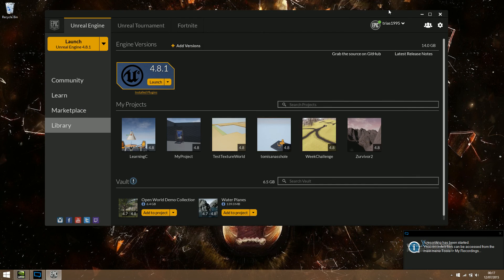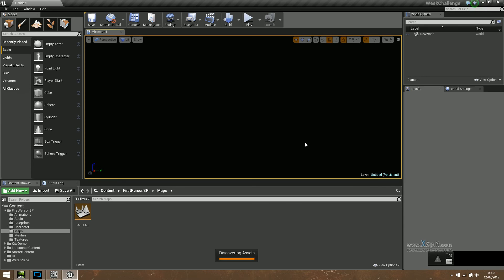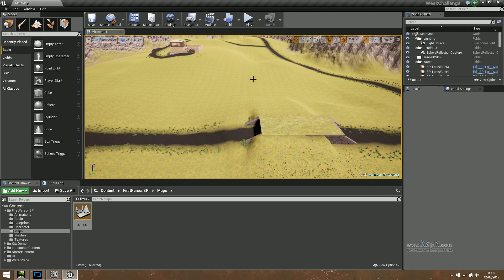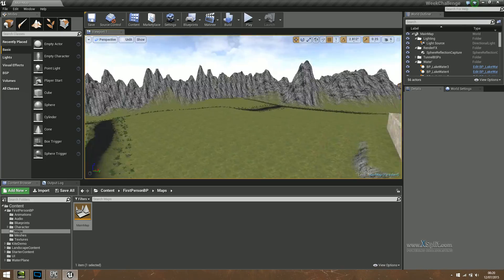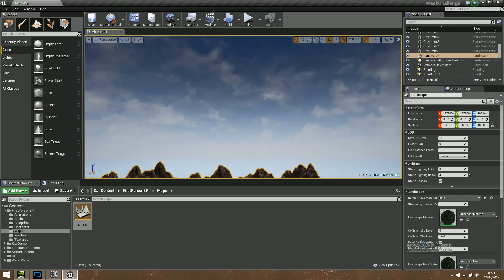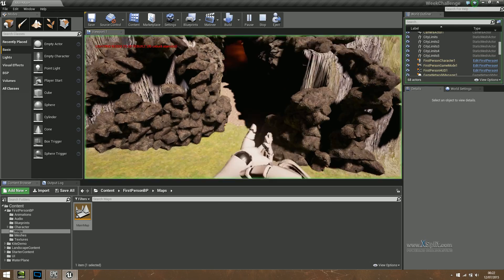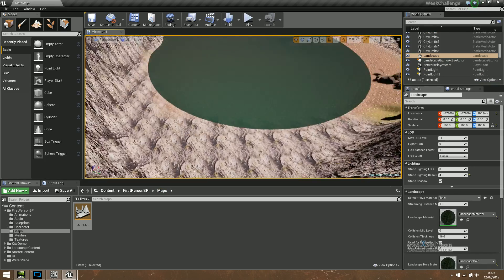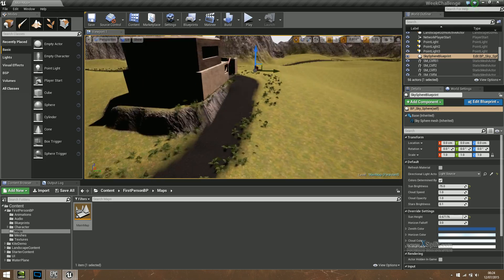Unreal Engine 4 : 1 Week Game Challenge (Day1)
DAY 1  !!

LETS GO TEAM UNREAL!!